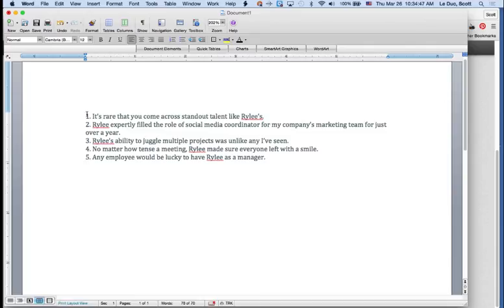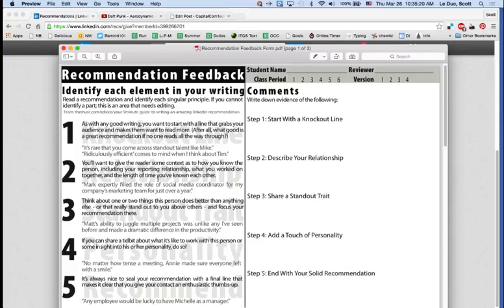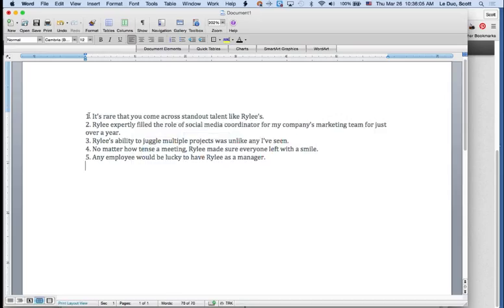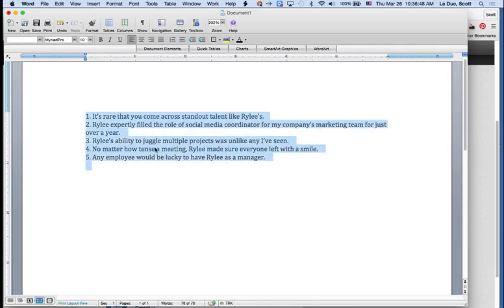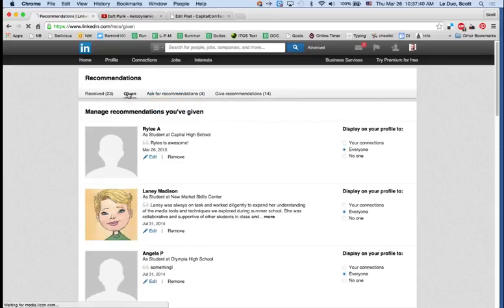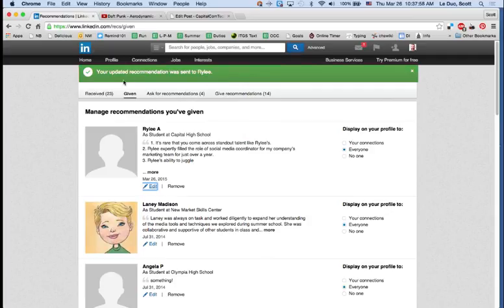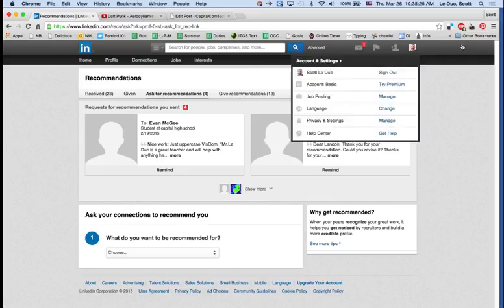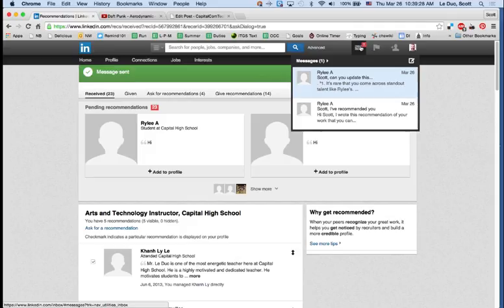Linkedin Recommendation Process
This is the process we use in class to write recommendations in Linkedin.